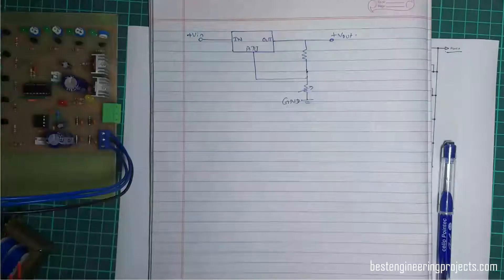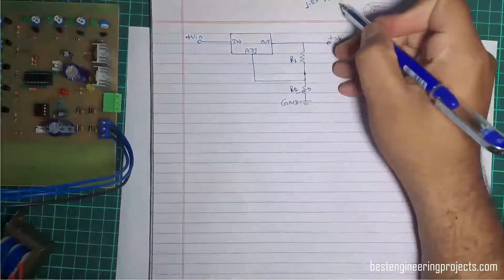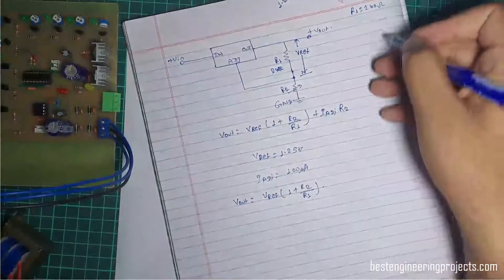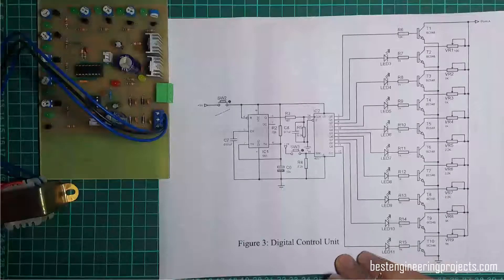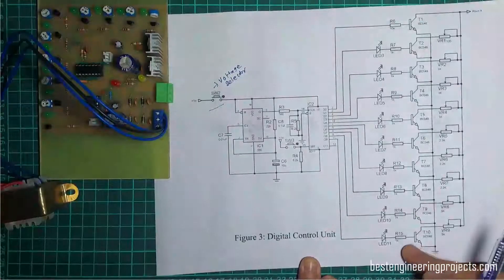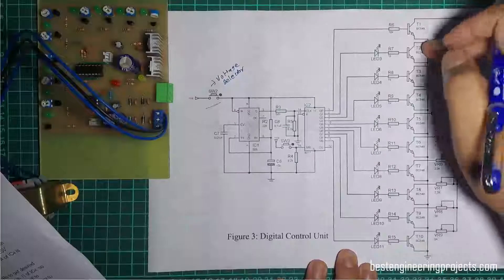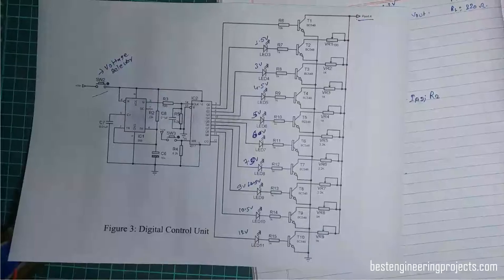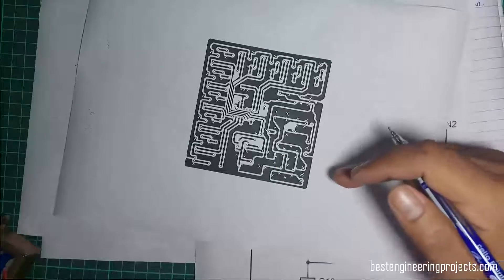Digital Power Supply Circuit (1.5V, 3V, 4.5V, 5V, 6V, 7.5V, 9V, 10.5V, 12V and -12V)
The unit digital power supply circuit provides a variable, fluctuation-free and regulated ten different DC power supply. These are 1.5V, 3V, 4.5V, 5V, 6V, 7.5V, 9V, 10.5V, 12V positive power supply and 12V negative power supply. One can change the output digitally with a push button switch.
Circuit diagram, description and PCB